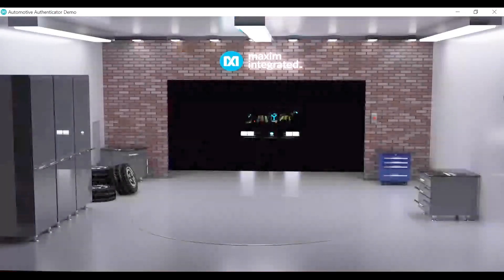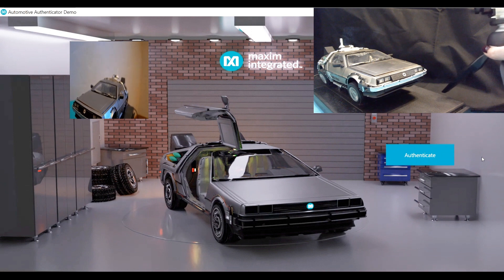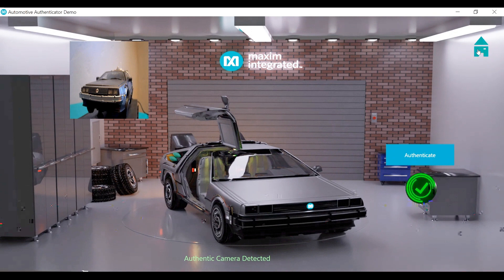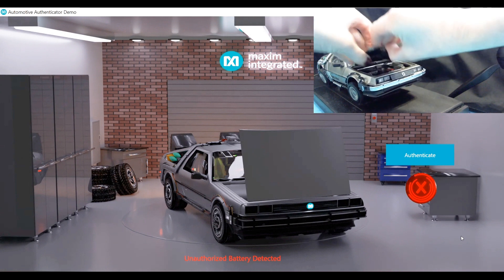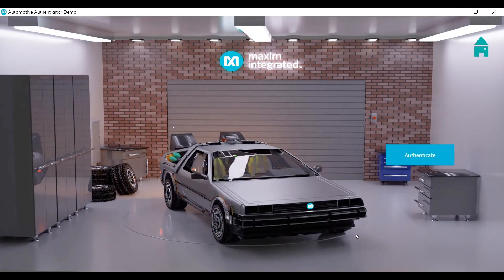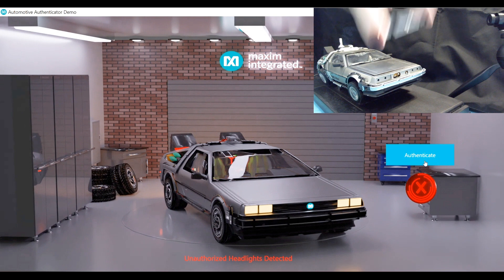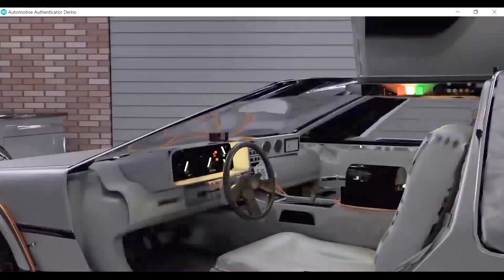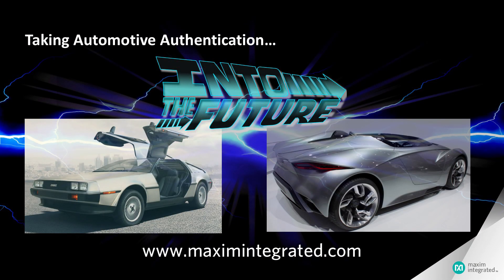Secure Automotive Authenticator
Smart cars need smart security. Audrey Barber shows you how Maxim authenticators are used to secure automotive peripherals to ensure the safety and integrity of the vehicle’s operation.